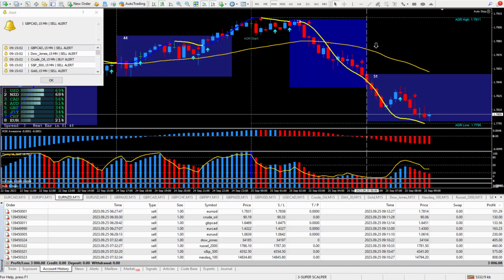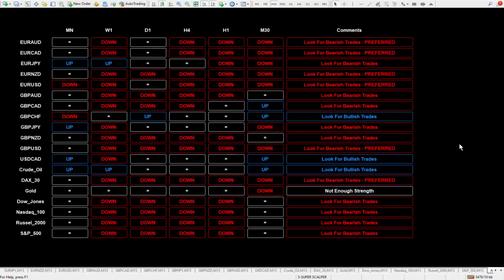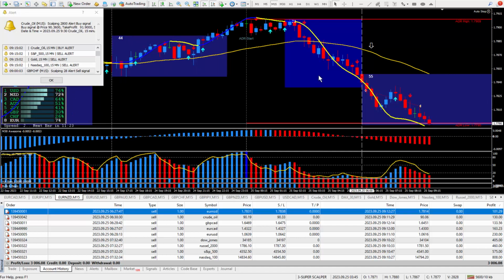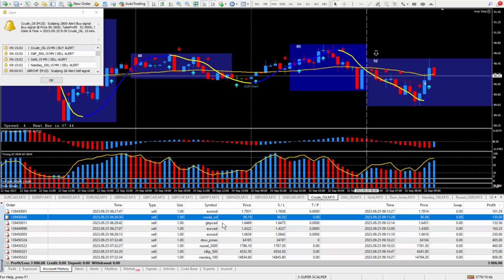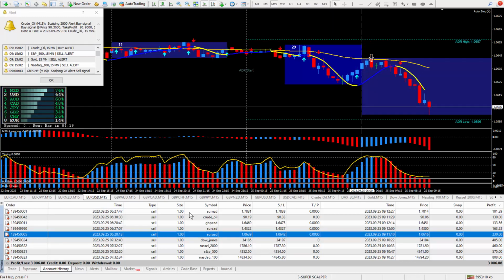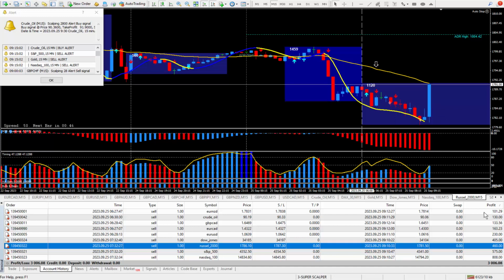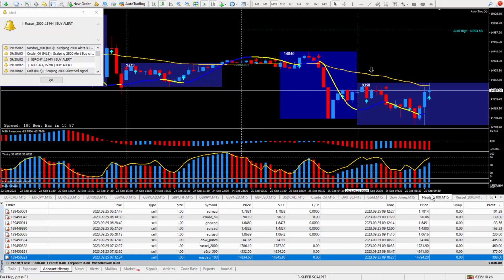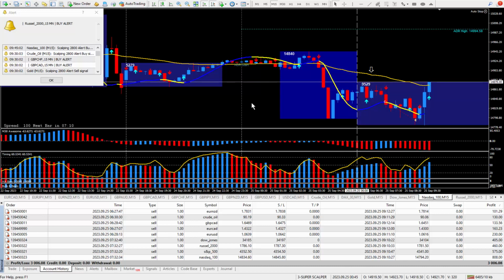How I Traded “A Great Way to Trade” and Made $3,006.08